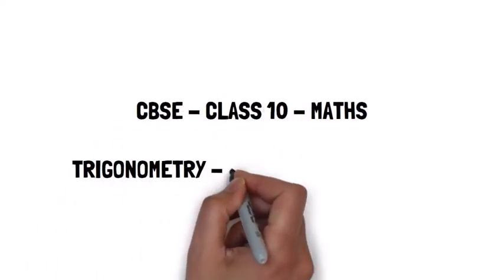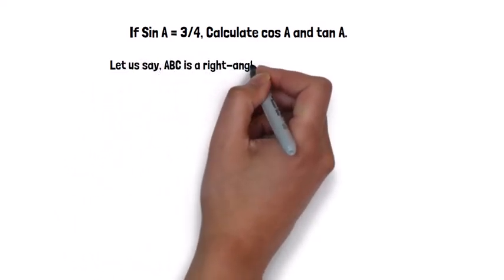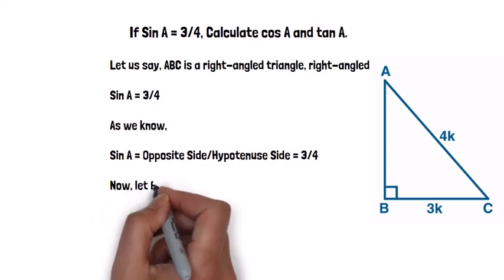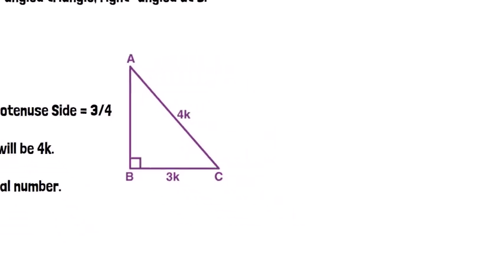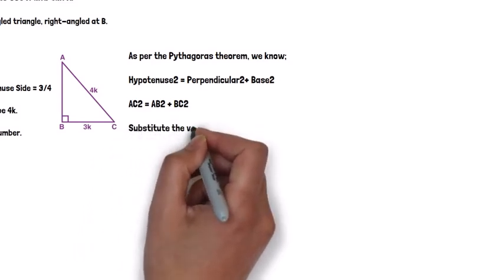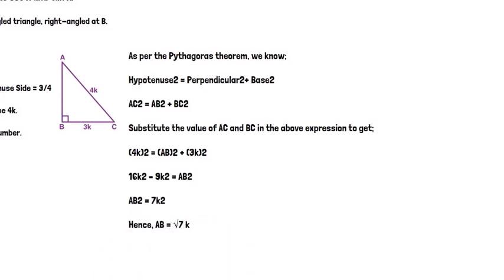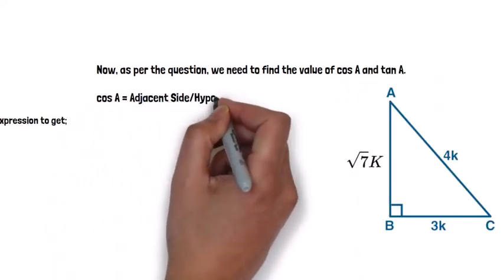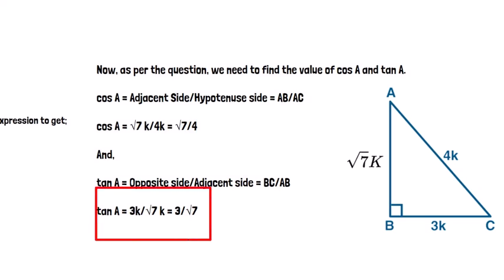CBSE 10 MATHS || If Sin A = 3/4, Calculate cos A and tan A || Important question 2025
Class 10 Maths Chapter 8 Important Questions and Answers. Below are the important trigonometry class 10 questions. Students can refer to the below-given class.

Are you struggling with trigonometry?

In this video, we'll delve into a crucial Class 10 trigonometry problem:

Given: sin A = 3/4

Calculate: cos A and tan A

We'll break down the solution step-by-step, making it easy to understand. You'll learn how to apply the Pythagorean identity and trigonometric ratios to find the missing values.

Step-by-step solutions
Visual aids for better understanding
Tips and tricks to solve similar problems
class 10 maths, trigonometry, sin A, cos A, tan A, pythagorean theorem, trigonometric ratios, math tutorial, education, study tips, exam preparation, cbse, ncert

10th Maths
Maths Tutorial
Math Tricks
CBSE Board
NCERT Solutions
Exam Preparation
Study Tips
Specific Topic Keywords:

Trigonometry
Algebra
Geometry
Arithmetic
Statistics
Probability
Real Numbers
Polynomials
Pair of Linear Equations in Two Variables
Quadratic Equations
Arithmetic Progressions
Coordinate Geometry
Introduction to Trigonometry
Trigonometric Identities
Heights and Distances
Circles
Constructions
Statistics
Probability

CBSE Class 10 Maths Chapter-wise Solutions
CBSE Class 10 Maths NCERT Solutions
CBSE Class 10 Maths Important Questions
CBSE Class 10 Maths Previous Year Papers
CBSE Class 10 Maths Sample Papers
How to score good marks in CBSE Class 10 Maths
Best tips for CBSE Class 10 Maths
Easy way to learn CBSE Class 10 Maths
Fun way to learn CBSE Class 10 Maths